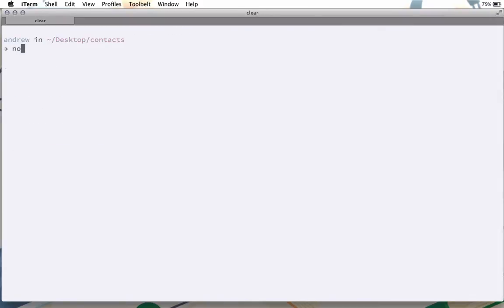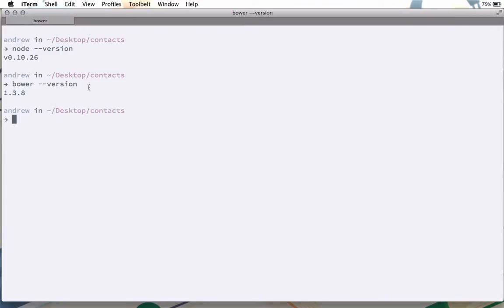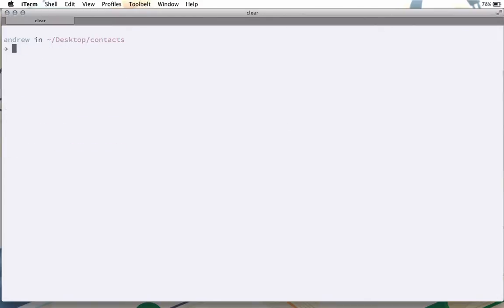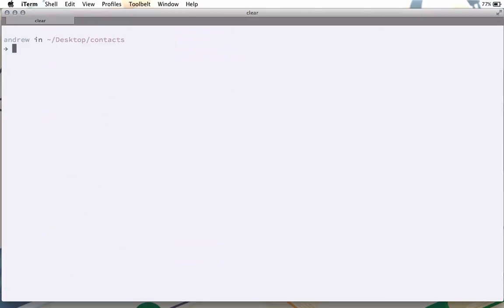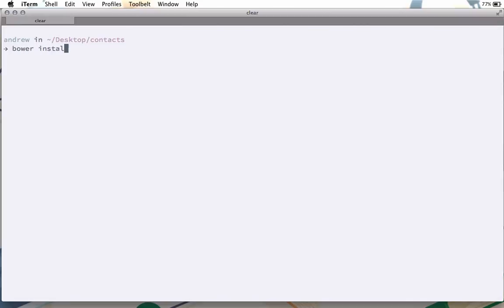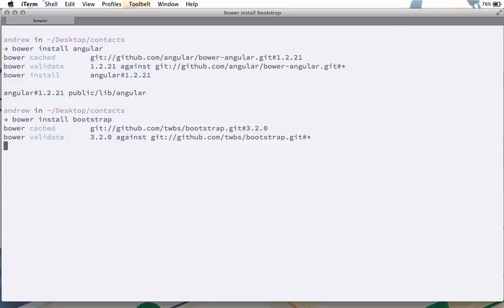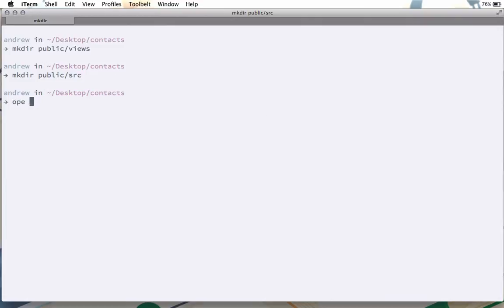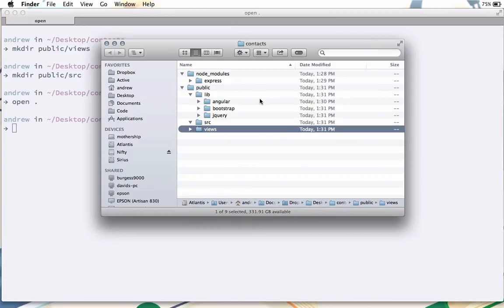Building a Web App From Scratch With AngularJS: Setting Up the Project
Lesson 2 of 17, a Tuts+ course on Building a Web App From Scratch With AngularJS taught by Andrew Burgess. Become a Tuts+ member to get access to hundreds of new courses and eBooks!